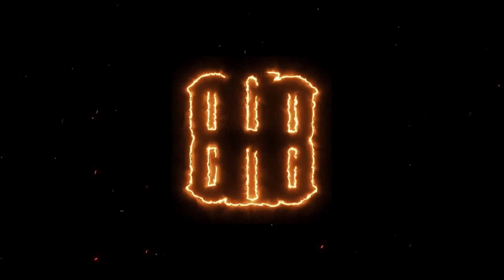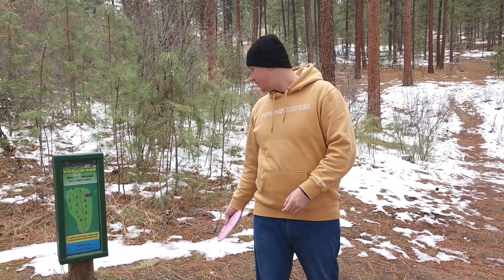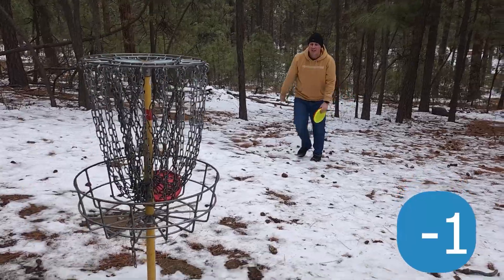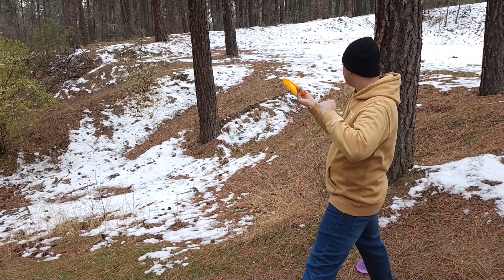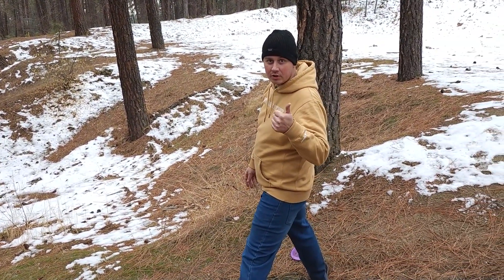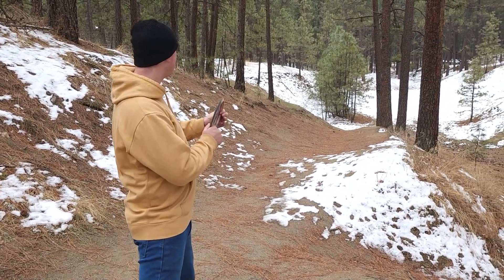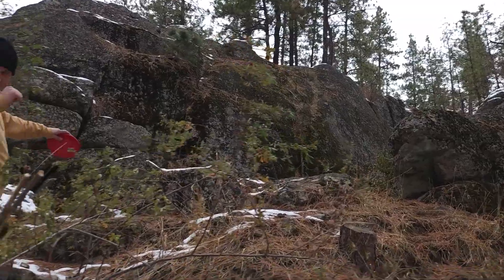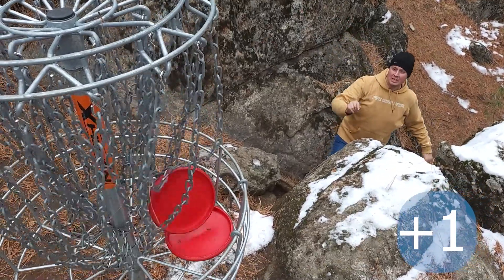Let's Play Sekani, Back 10: Vlogmas Day 14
I finish up the round at Sekani that I started on Vlogmas Day 13.  Can I string together a few birdies to get to my goals of -6 or will the conditions and course prove too tough?

Camp Sekani (Jamboree) Disc Golf Course, Spokane, Washington